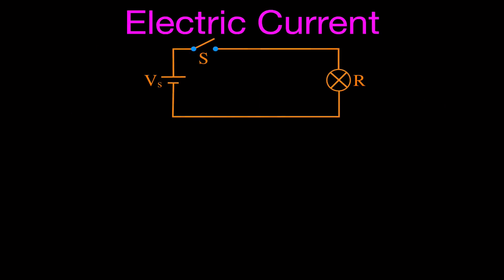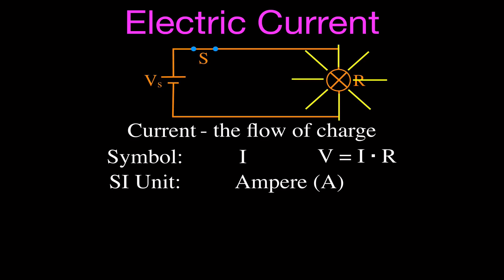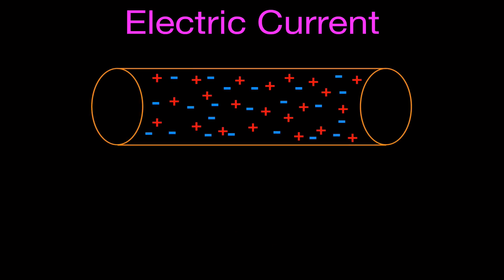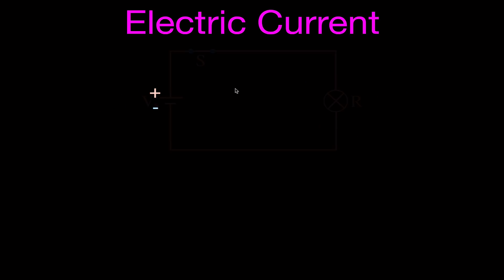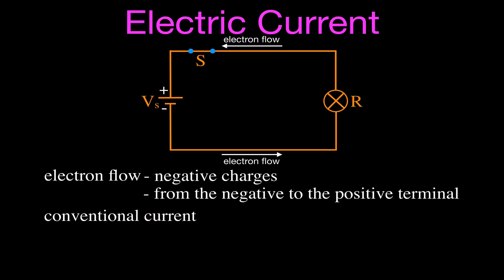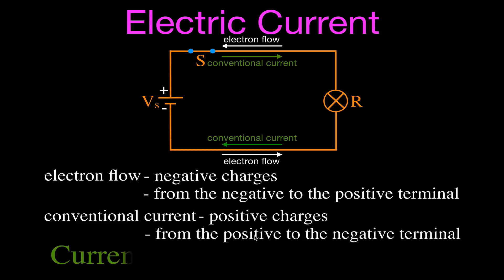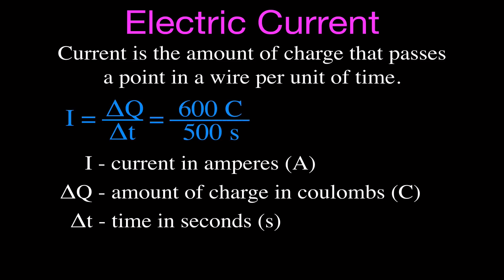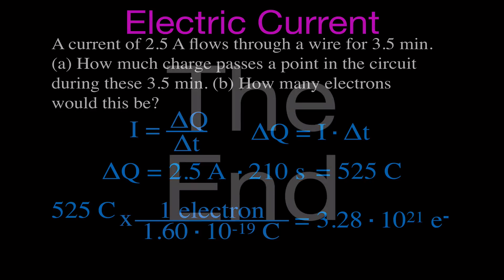Electric Current, An Explanation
Electric current is the rate of flow of charge past a point in a closed circuit. In an electric circuit this charge is carried by electrons moving through a wire but it can also be carried by ions in an electrolyte.

The symbol for current is I, which originates from the French phrase intensité du courant (current intensity). The SI unit of electric current is the ampere (A). One ampere is equal to one coulomb per second. Electric current is measured using a device called an ammeter

In a conductor the negatively charged electrons are the charge carriers and are free to move about in the metal. A flow of positive charges gives the same electric current, and has the same effect in a circuit, as an equal flow of negative charges in the opposite direction. The direction of conventional current is defined as the same direction as positive charges flow. Since electrons, the charge carriers in metal wires and most other parts of electric circuits, have a negative charge they flow in the opposite direction of conventional current flow in an electrical circuit.

Chapters:
0:00 Electric Current, An Explanation
0:30 What is Current
08:45 Equation and Calculation
09:45 Example Problem